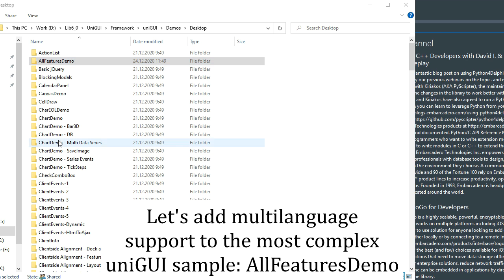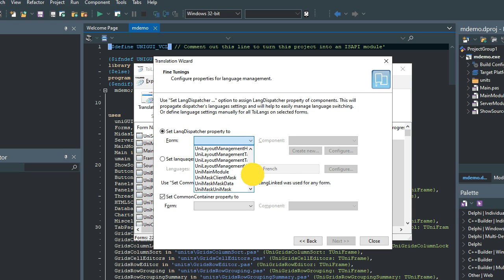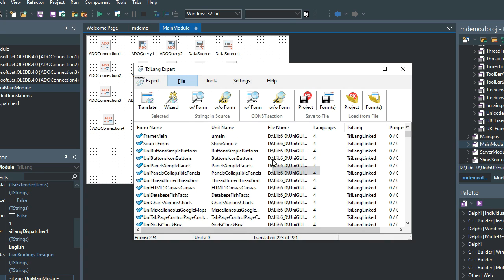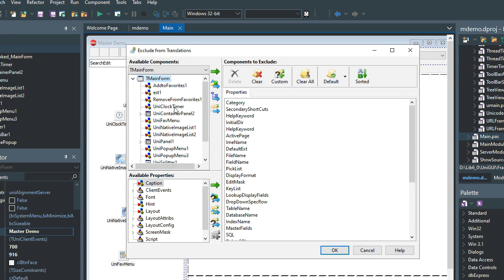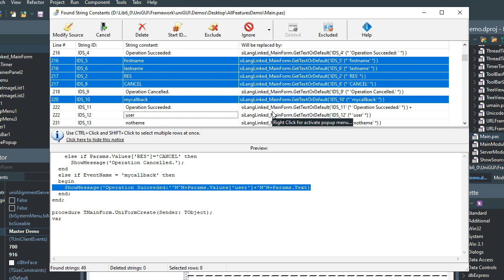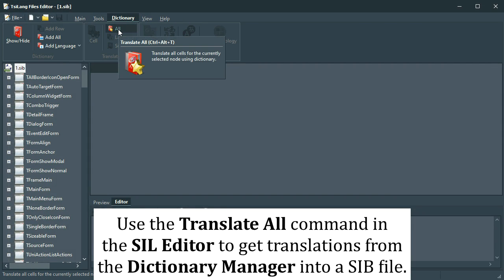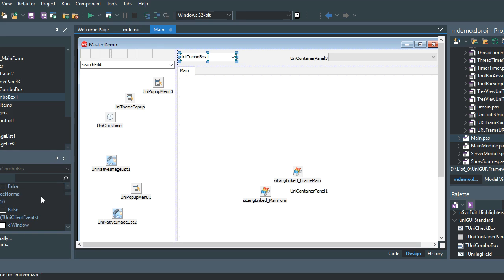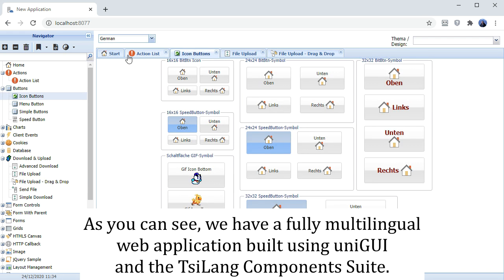Creating a multilingual uniGUI web application with TsiLang components under Embarcadero RAD Studio.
This demo video will illustrate how easily you can create a multilingual version of your uniGUI web application with TsiLang components under Embarcadero RAD Studio.